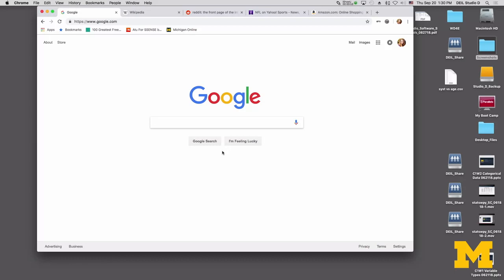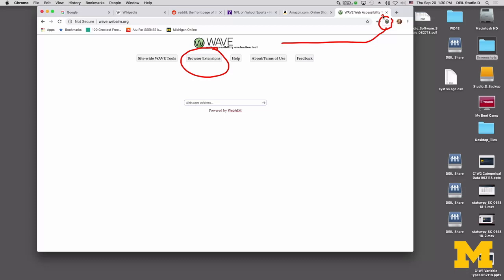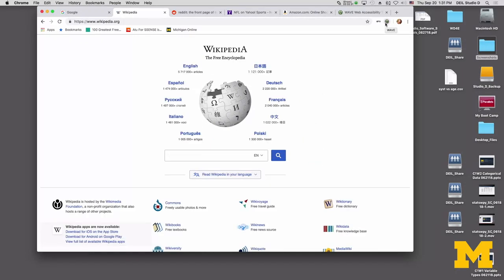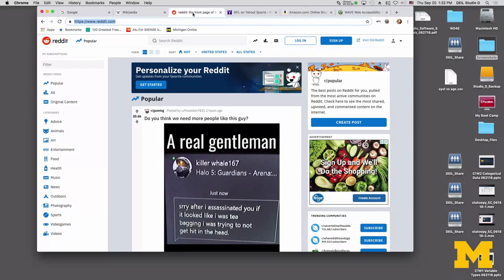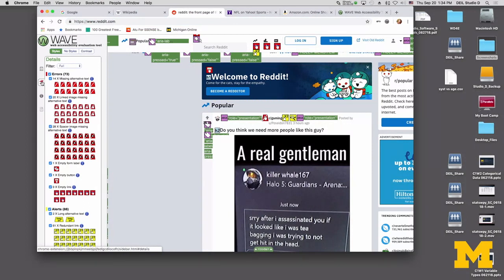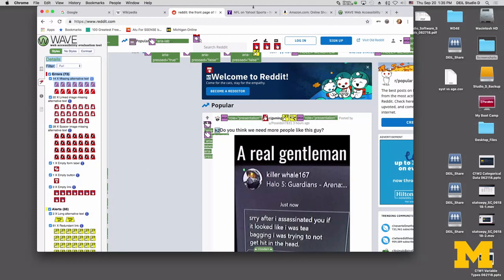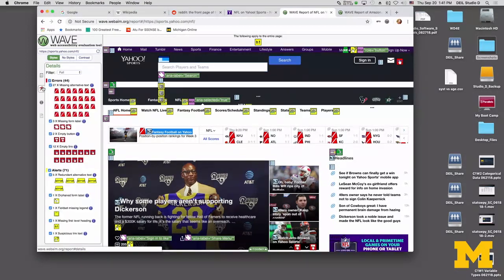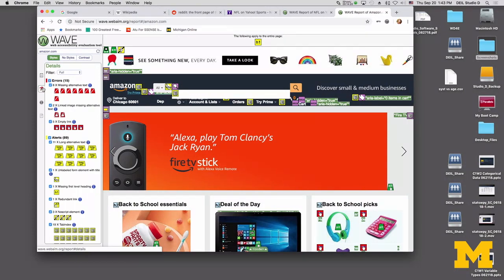03 02a Wave